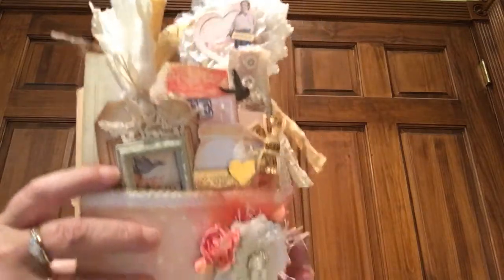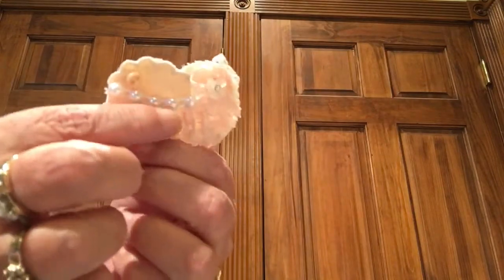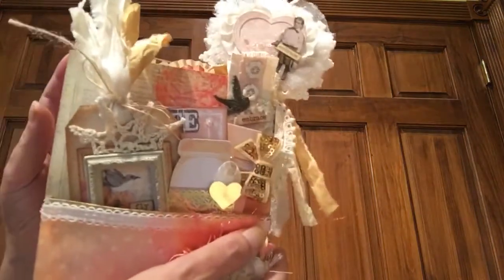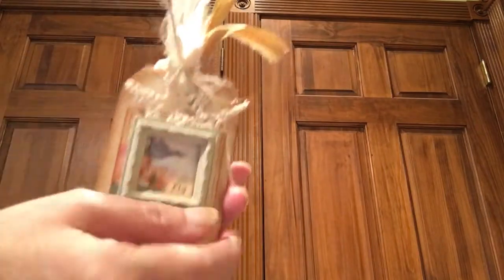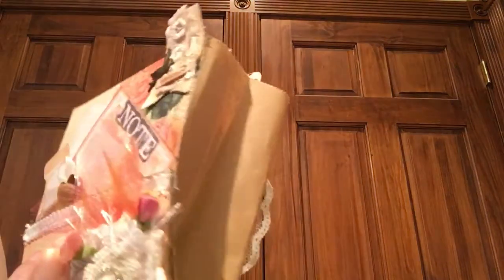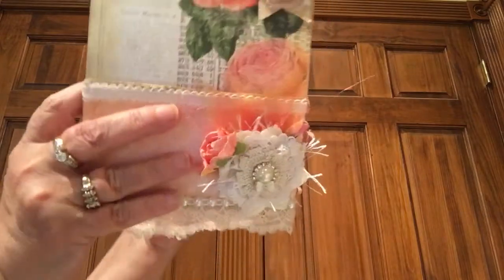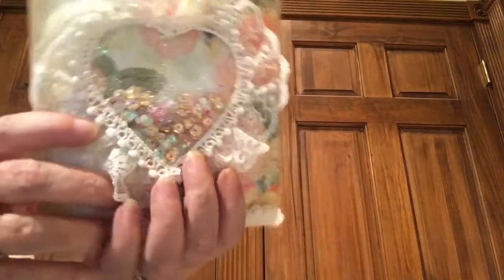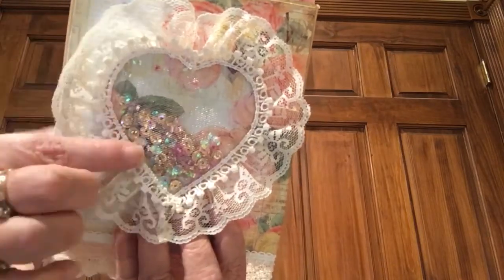Loaded paper bag for Tracy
Paper collection— something blue from prima. Altered snippet clips inspired by Doreen OLLVT